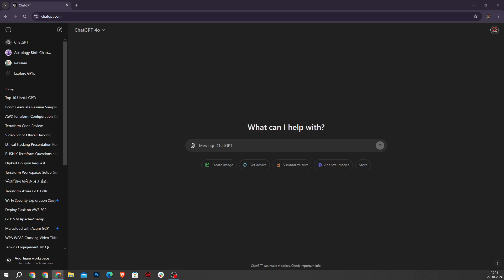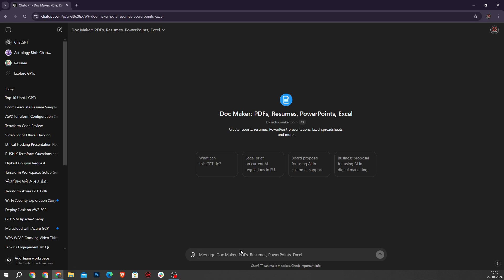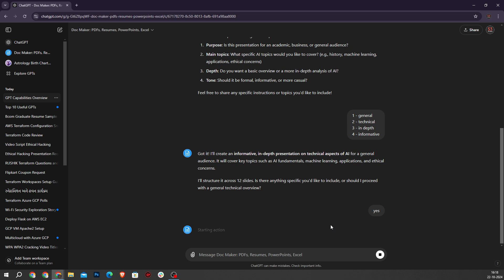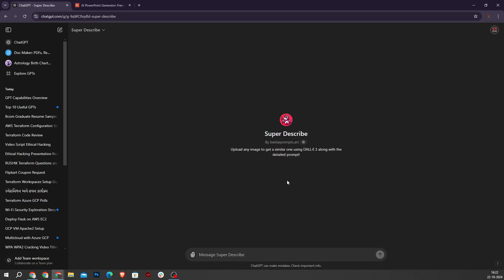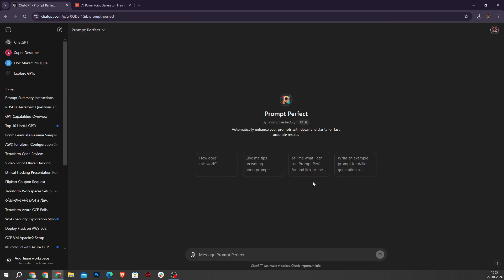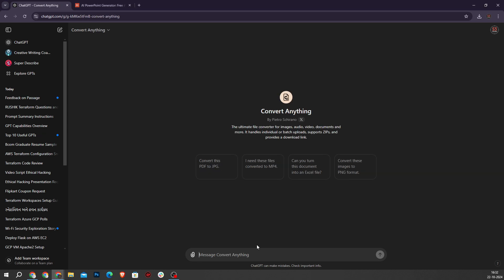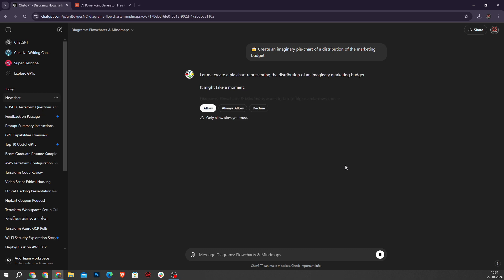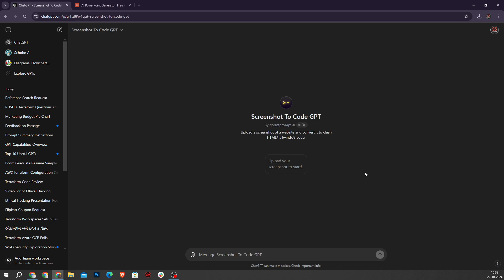ChatGPT Plugins: Unlocking Advanced Features and Integrations | Best ChatGPT Plugin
Unlock the full potential of ChatGPT with Plugins! In this video, we explore how ChatGPT Plugins can revolutionize your workflow, enhance productivity, and open up new possibilities for AI integration. Whether you're looking to streamline tasks, automate workflows, or just get more out of your AI assistant, this step-by-step guide will show you how to effectively use and integrate ChatGPT Plugins into your daily life. From setup to practical examples, we cover everything you need to know to become a pro at using these powerful tools.

Here are some other GPTs worth a try.